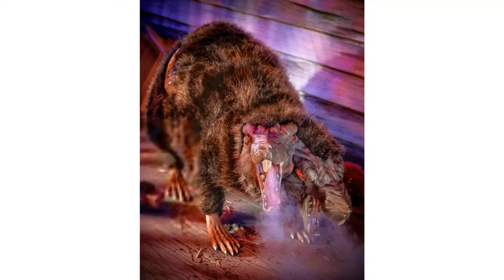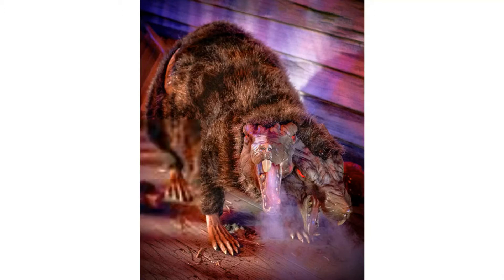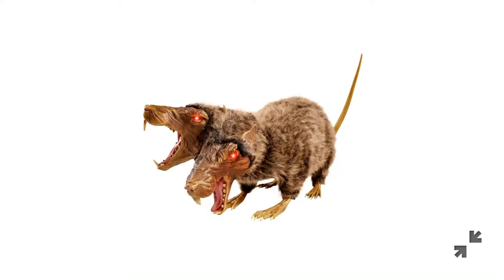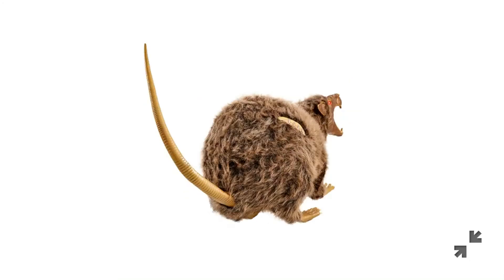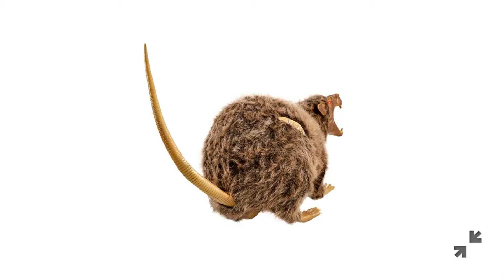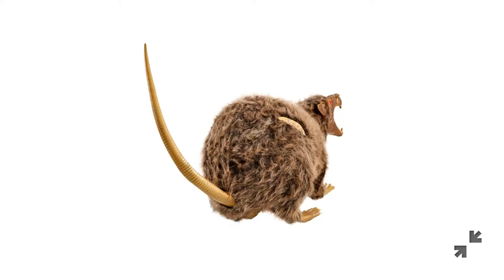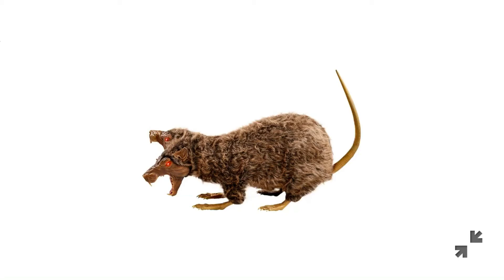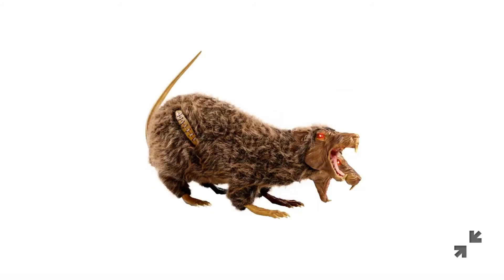Spirit Halloween Sewer Varmint 2020 Sneak Peek Thoughts!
We share our thoughts on Sewer Varmint. Enjoy!

The stuff used in this video belongs to Spirit Halloween.